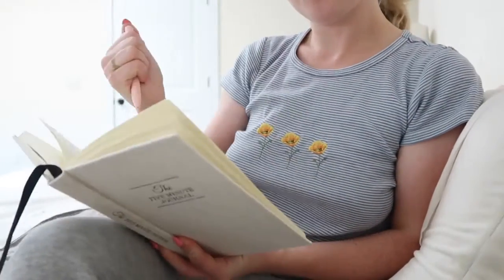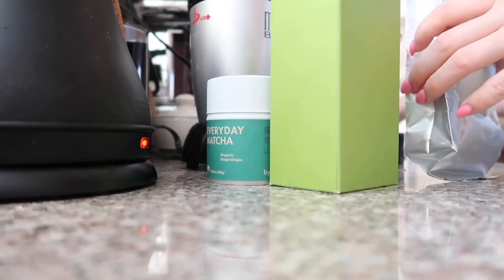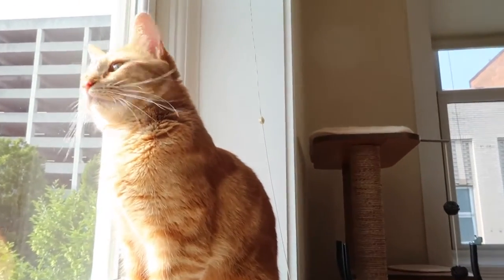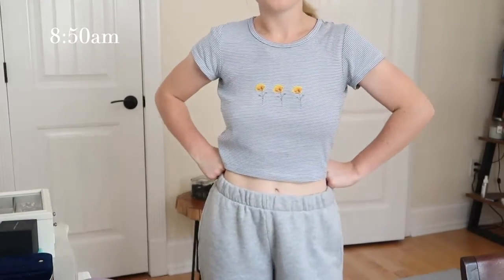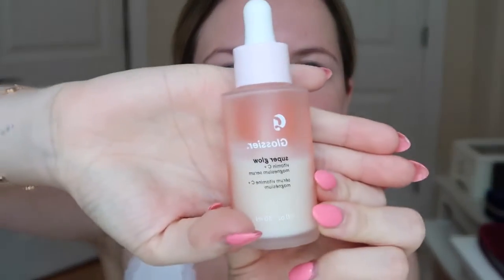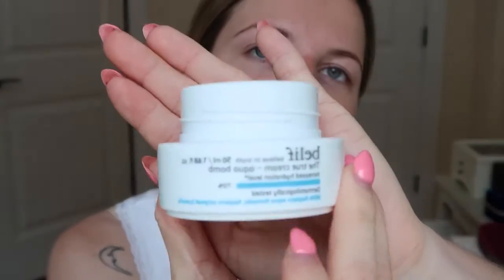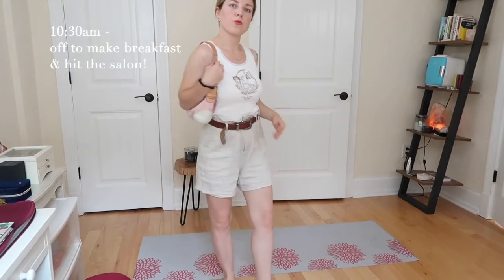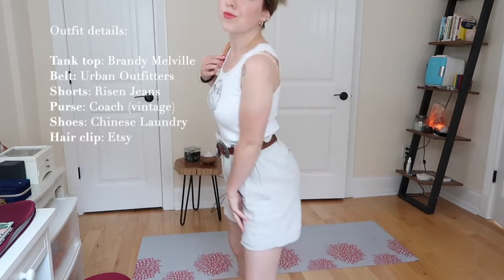my “that girl” morning routine • productive & mindful • matcha, journaling, yoga, skincare, makeup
In this video, I will show you my current summer morning routine, including journaling, my matcha recipe, everyday summer skincare, and makeup essentials/routine. After this video, I went ahead and made breakfast before going to the hair salon :).

Products used:
—Skincare—
Glossier Super Glow serum
belif The True Cream moisturizer- Aqua Bomb
Tatcha peach seed lip jelly

—Makeup—
Laura Mercier Tinted Moisturizer SPF30 (Shade: 1C0 Cameo)
Glossier Stretch Concealer (Shade: G12)
Glossier Cloud Paint Cream Blush (Shade: Dusk)
Benefit Hoola Bronzer (Lite version)
Fat and the Moon Beam Highlighter
Glossier Boy Brow Tinted Eyebrow Gel (Shade: Auburn)
Glossier Ultralip lipstick (Shade: Fête)